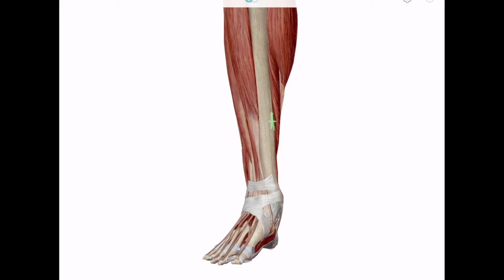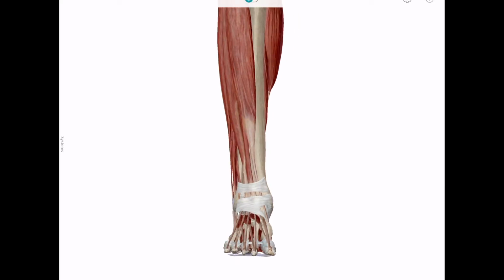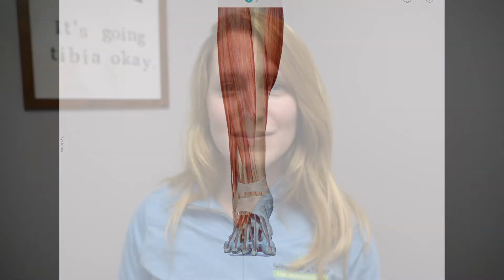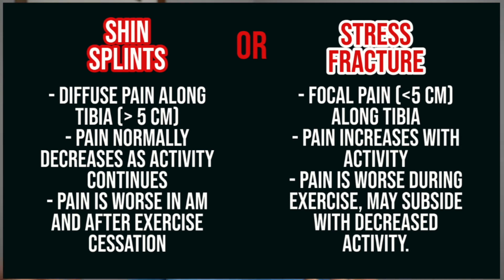Shin Splints Or Stress Fracture - How To Tell If You Have A Shin Splint Or A Stress Fracture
Every year during the change of seasons we see more and more athletes come into the clinic with shin pain. Why?
That’s a really good question.
More often than not this relates to doing too much activity too quickly. Some examples:
A high school cross country runner who did not train over the summer starts practicing 5-6 times per week.
A soccer player who had not been training now practices 5+ times a week.
A tumbling athlete who used to practice 1-2x/week is now practicing 5.
The “shin splint” phenomenon (medically known as medial tibial stress syndrome), is common knowledge amongst most parents, coaches, and trainers. When an athlete complains of shin pain, this is the first thing that comes to mind. The problem with shin pain is it isn’t always as simple as that good ol’ shin splint. Sometimes, there is a bigger problem at hand. That is why I wanted to chat shin splint versus stress fracture a bit. One is often mistaken for the other, which ultimately causes more harm than good.
So, what is the difference between a shin splint and stress fracture.
To keep it simple, shin splints are an overuse injury of a muscle. When addressed early, they are easily treatable with activity modification and proper strengthening tasks. Stress fractures are small breaks in bone caused by repetitive force. These require time off from sport to let the bone heal, followed by a prescribed return to sport programming.

Feldman Physical Therapy & Performance is the premier provider of physical therapy services in the Hudson Valley. With locations in Poughkeepsie, Fishkill, and Pawling New York.